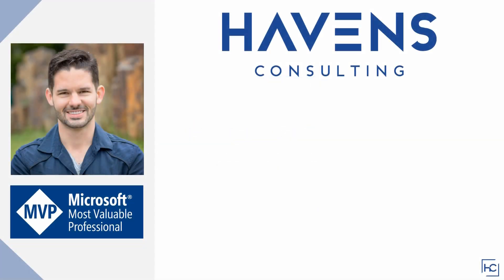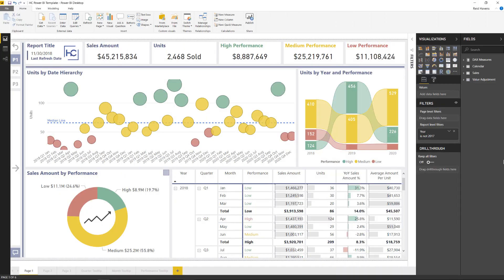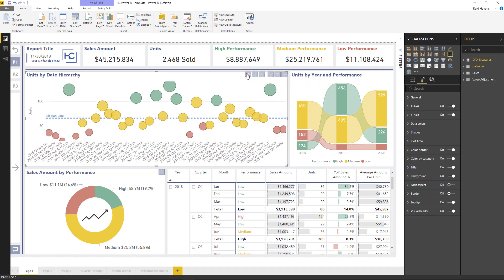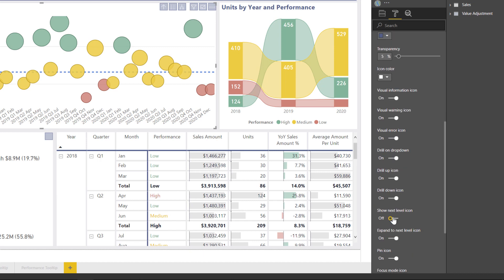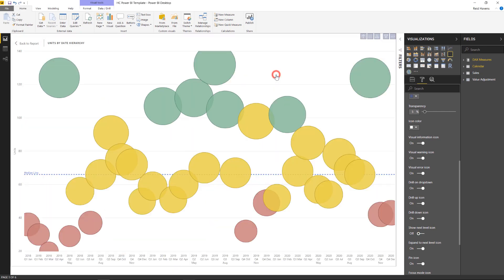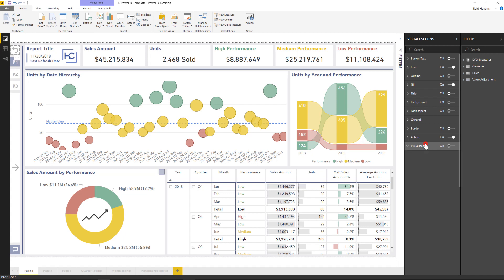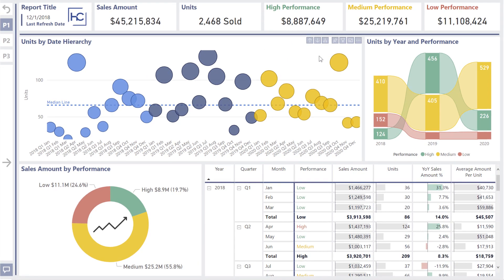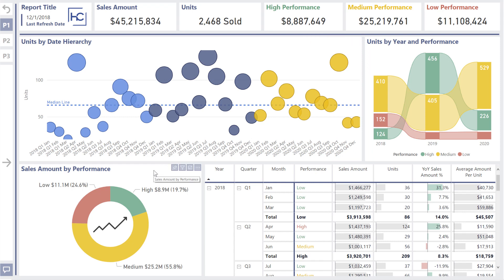Customizing the Hierarchy Controls and Visual Header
Each visualization has set of hierarchy controls and ways to interact with it, once published to the Power BI Service. Learn how to customize these controls, or disable them completely, for each object in your Power BI report. Allowing for a more controlled and well-designed user experience.